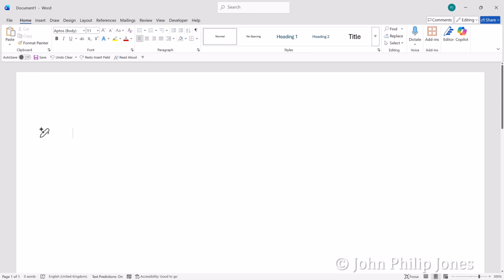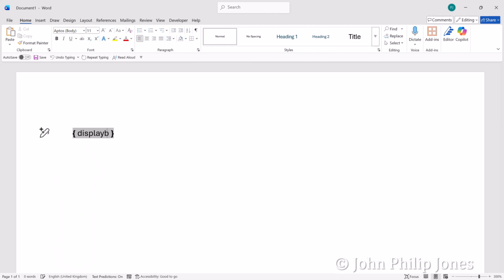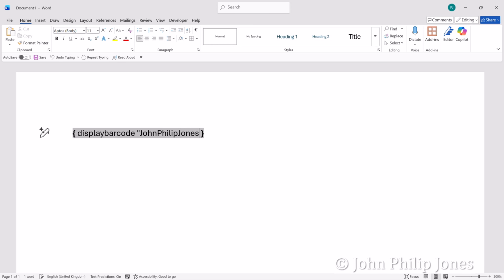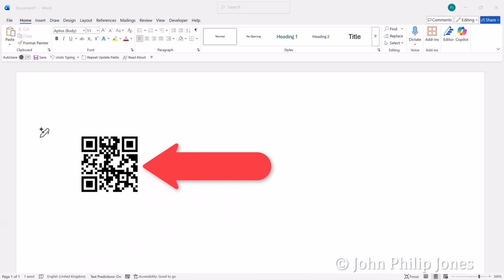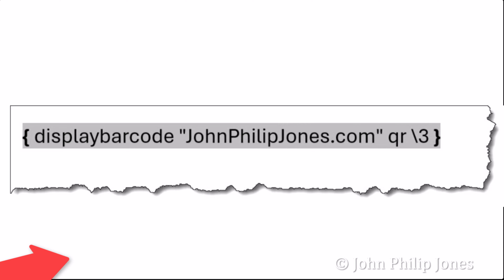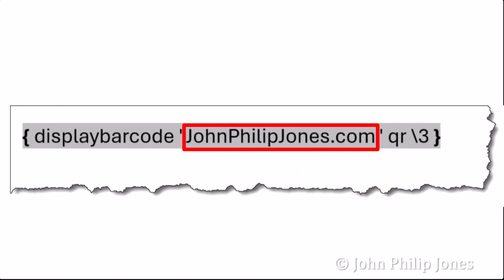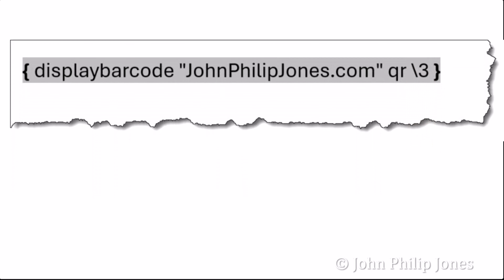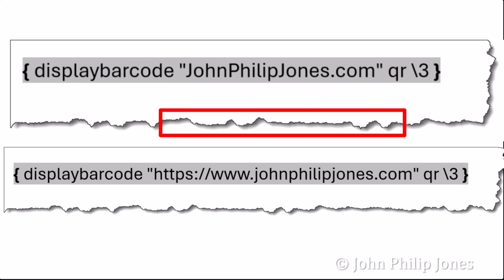How to Create a QR code in Word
Learn how to create a QR code in Microsoft Word in just a few clicks. This quick tutorial shows you how to insert a QR codes without using any external websites. Perfect for worksheets, posters, business documents, and classroom resources.